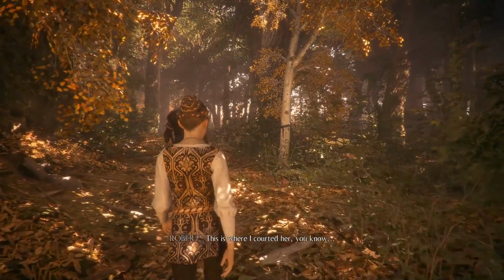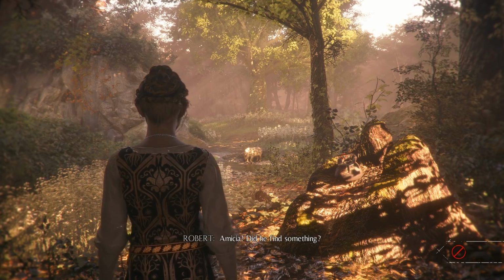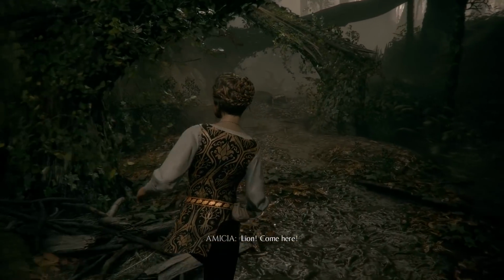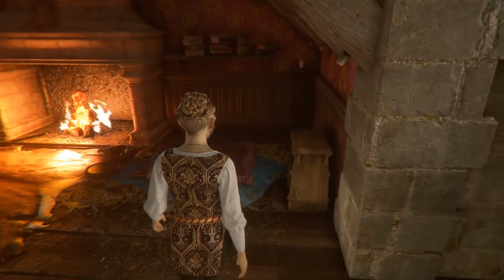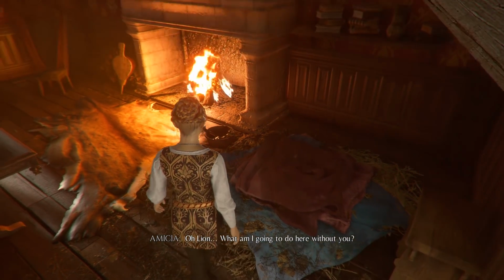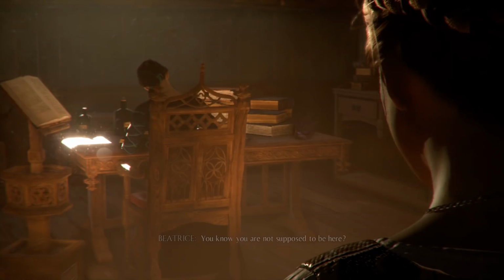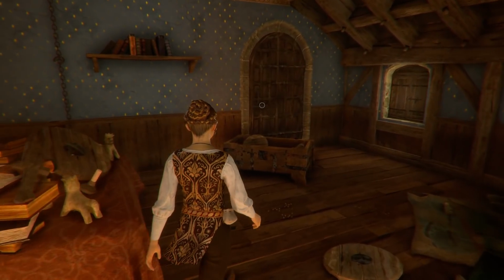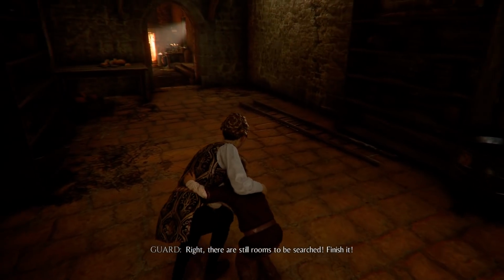Let's Play A Plague Tale: Innocence - PC Gameplay Part 1 - Nobody Expects The Dark Inquisition!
Follow the grim tale of young Amicia and her little brother Hugo, in a heartrending journey through the darkest hours of history. Hunted by Inquisition soldiers and surrounded by unstoppable swarms of rats, Amicia and Hugo will come to know and trust each other. As they struggle to survive against overwhelming odds, they will fight to find purpose in this brutal, unforgiving world.

1349. The plague ravages the Kingdom of France. Amicia and her younger brother Hugo are pursued by the Inquisition through villages devastated by the disease. On their way, they will have to join forces with other children, and evade swarms of rats using fire and light. Aided only by the link that binds their fates together, they will face untold horrors in their struggle to survive.As their adventure begins… the time of innocence ends.